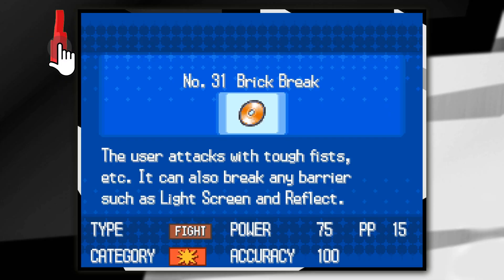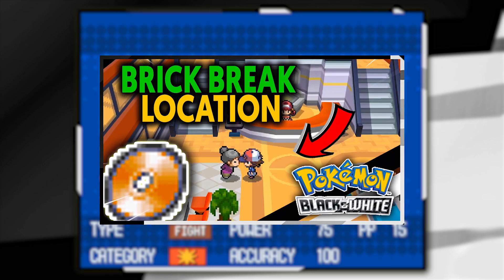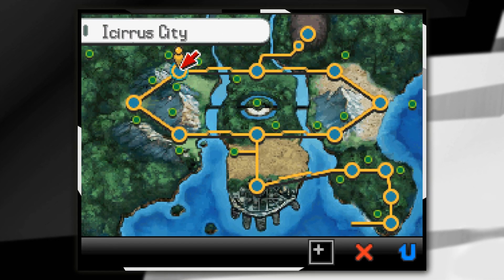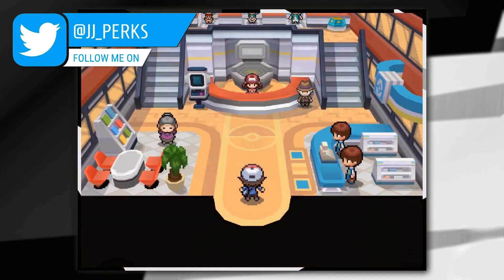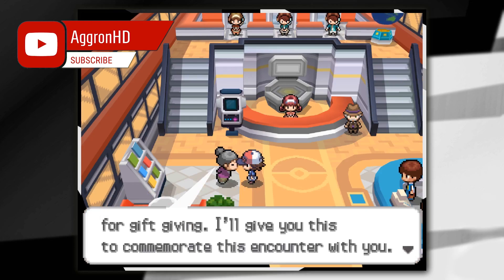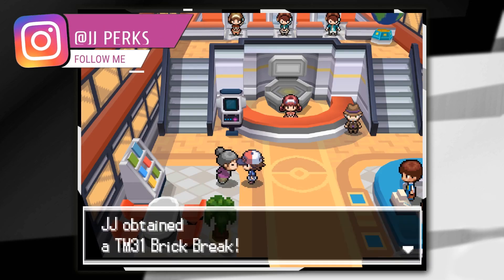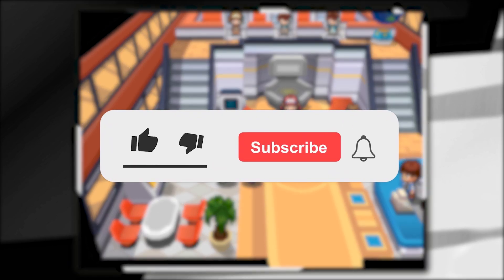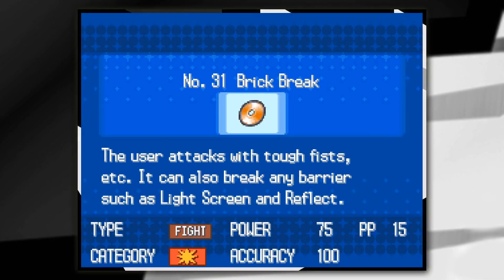WHERE TO FIND TM31 BRICK BREAK ON POKEMON BLACK AND WHITE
you can get brick break at iciruss city